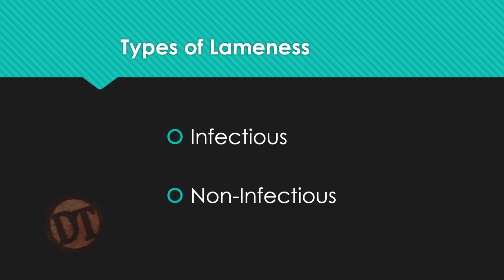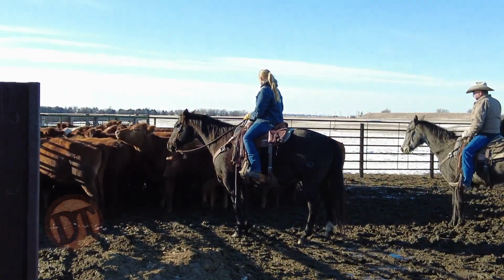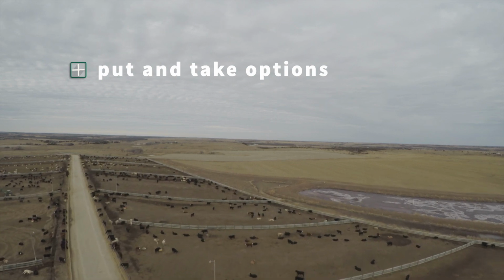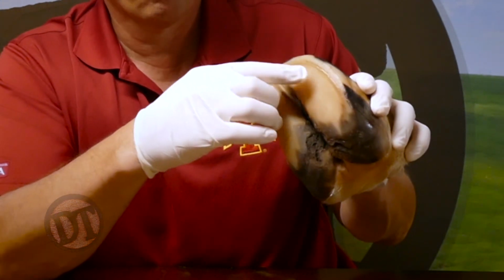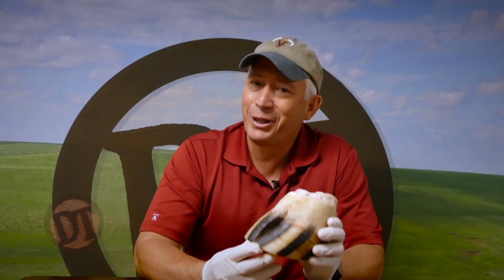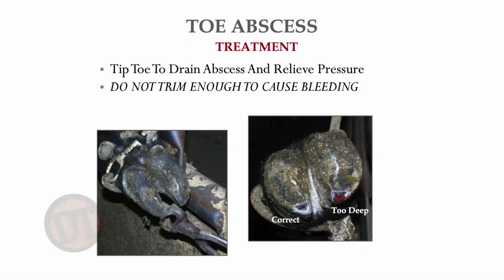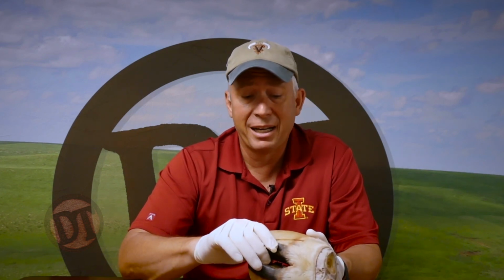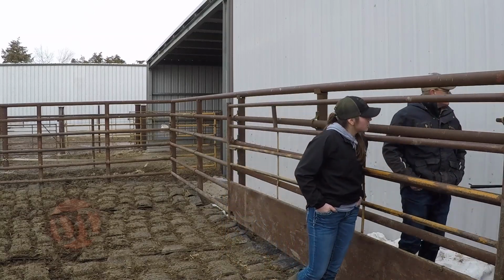DocTalk Ep 611 - Understanding and Managing Toe Abscesses in Cattle with Dr. Dan Thomson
Welcome to "Doc Talk" with Dr. Dan Thomson. Today’s topic is toe abscesses, a common issue in cattle that is easier to prevent than to treat.

Dr. Thomson is a veterinarian with Production Animal Consultation, covering 25% of fed cattle in the U.S., and a professor at Iowa State University. He shared insights from a survey of feedlot operators, highlighting two main types of lameness in cattle: infectious (foot rot, digital dermatitis) and non-infectious (sole and toe abscesses). Key risk factors for infectious lameness are pen conditions and hygiene, while non-infectious lameness is influenced by cattle temperament, handling practices, and surfaces in working facilities.

Toe abscesses typically occur on the medial claw of the hind limb, often in flighty cattle trying to move to the center of the herd. Pressure on hard surfaces can separate the white line in the hoof, allowing manure to enter and cause infection. This can lead to serious issues, including the rotting of the coffin bone (P3) and potentially fatal infections that track up the leg.

For diagnosis, examine the foot for signs of foot rot or hairy heel wart. Use hoof testers to identify sore areas. Treatment options include doing nothing, tipping the toe, or removing the claw. Removing the claw can be effective since cattle bear more weight on their front limbs. Always get them off concrete and onto softer surfaces to aid recovery. Antibiotics are generally ineffective once the infection has advanced.

Prevention focuses on improving cattle handling and facility flooring. Experienced handlers and smaller groups reduce stress and risk. Rubber matting in working areas can cushion the impact on hooves, reducing white line separation.

Proper handling and facility adjustments can prevent many toe abscess cases, avoiding the high fatality rates associated with advanced infections.

and always consult your local veterinarian.